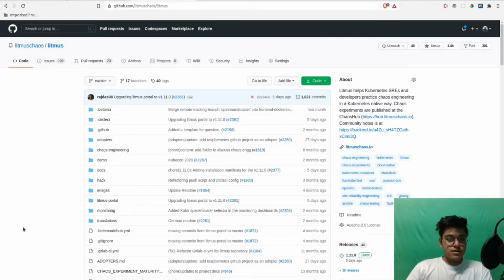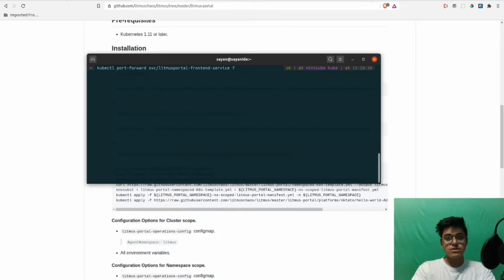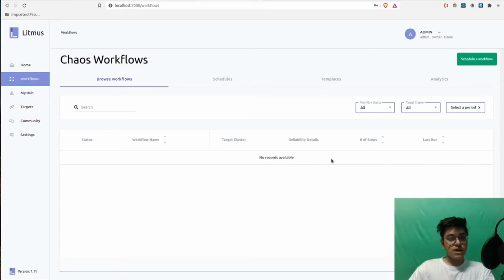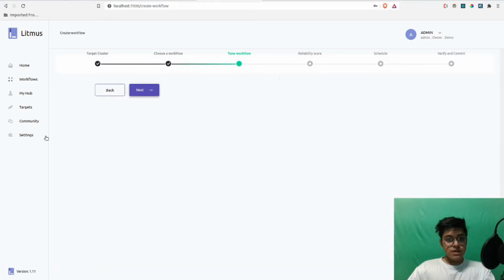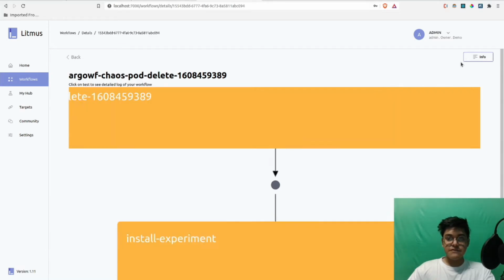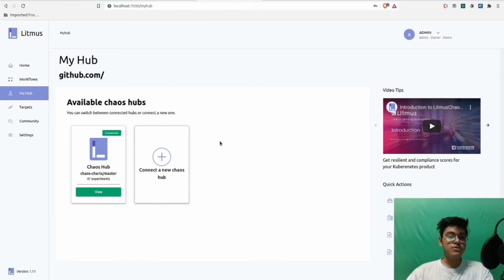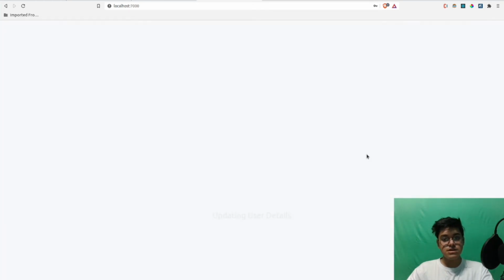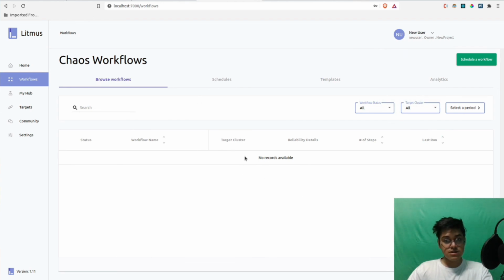Setting up and exploring Litmus Portal | Execute your Chaos Engineering Workflows with ease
Learn how to get the Litmus Portal up and running in less than a minute with just a few steps. This video would help you understand the different manifests present for Litmus, that you can apply and how you can use the litmus services to set up the frontend and get Chaos ready in just minutes.
In this video you’d get to know about:
Setting up the Litmus Portal  0:54
Welcome Modal                       4:33
Agents                                       6:27
Schedule a Workflow              8:32
Visualize the Chaos               12:50
Schedule                                  13:56
Templates                                14:23
My Hub                                     15:32
Community                              17:00
User Management                 17:29